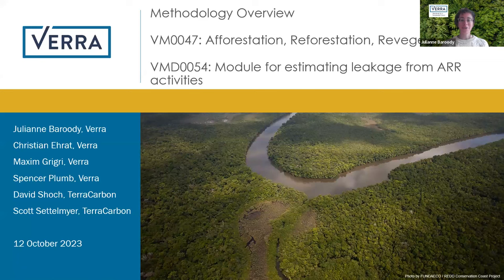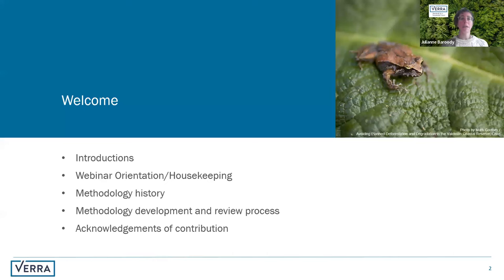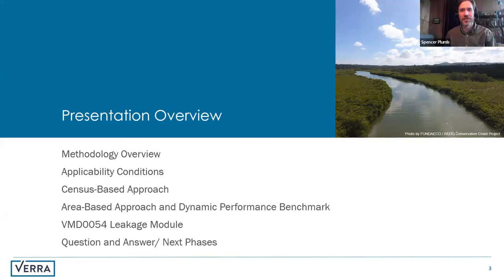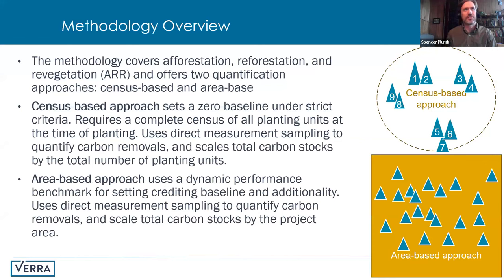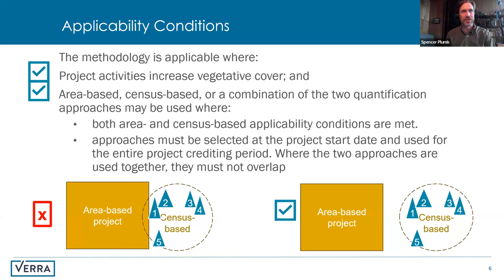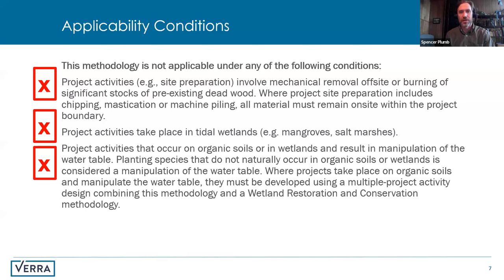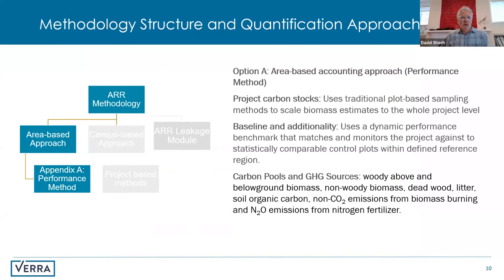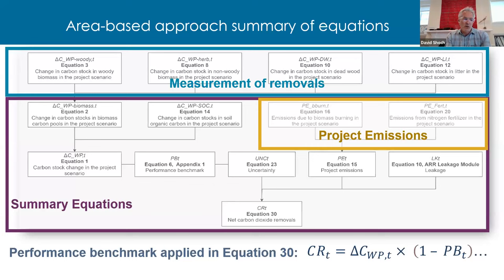Methodology Overview: VM0047 Afforestation, Reforestation and Revegetation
This webinar provides an overview of Verra’s new methodology for Afforestation, Reforestation, and Revegetation (VM0047). This methodology enables the generation of high-quality nature-based removal credits from activities that increase the density of trees or other types of woody vegetation. It is the first forestry methodology in the voluntary carbon market that allows for the use of a dynamic performance benchmark approach and relies on remote-sensing data to establish a project’s baselines and test its additionality.